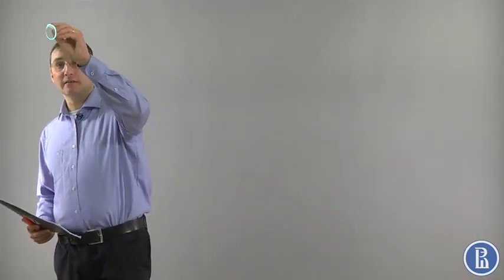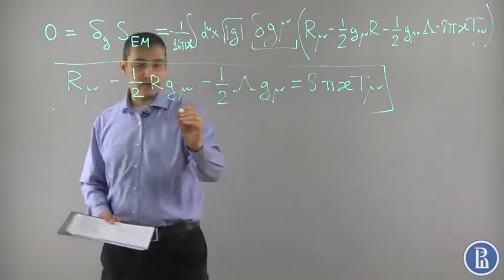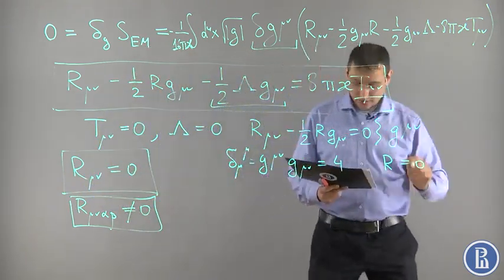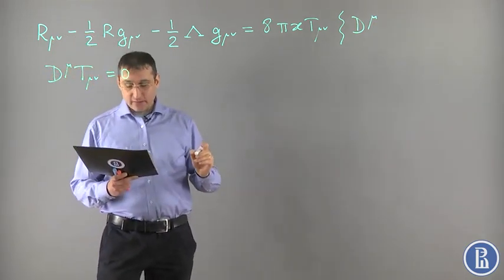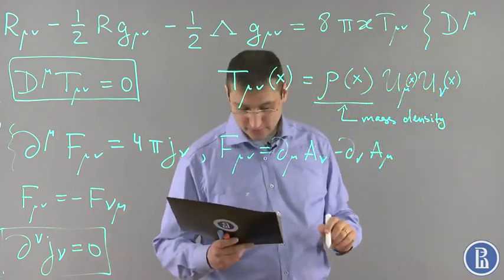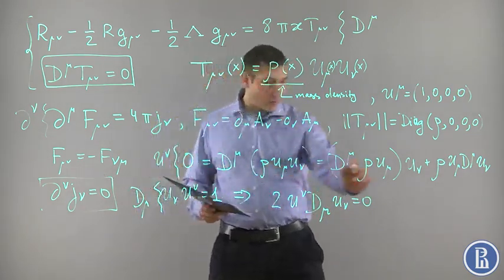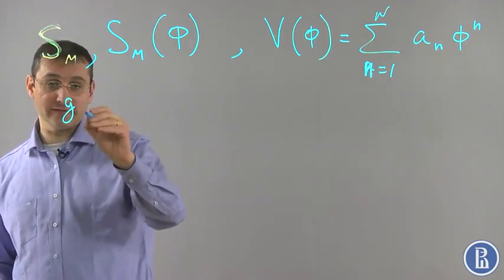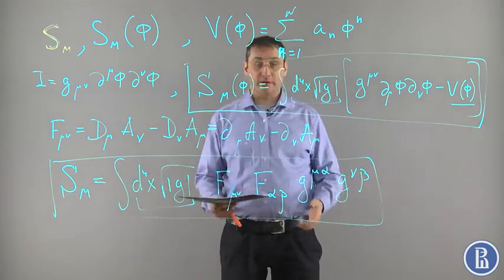20 Examples of matter actions Higher School of Economics Coursera